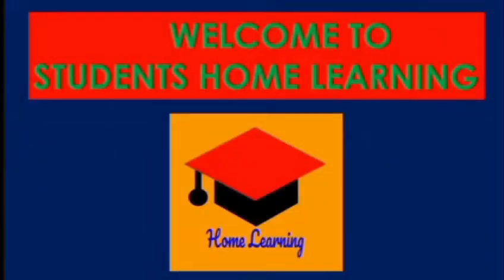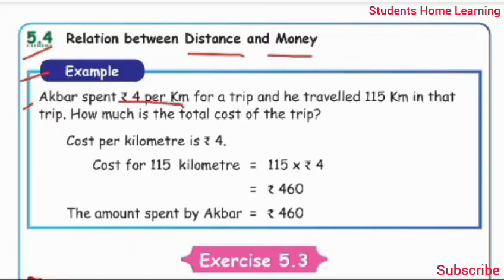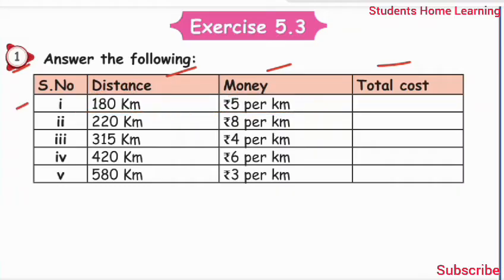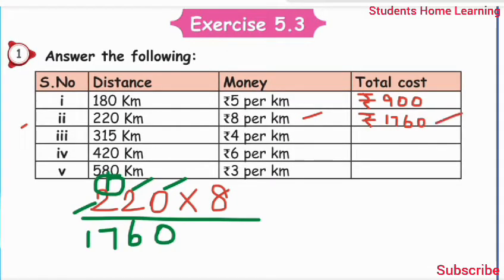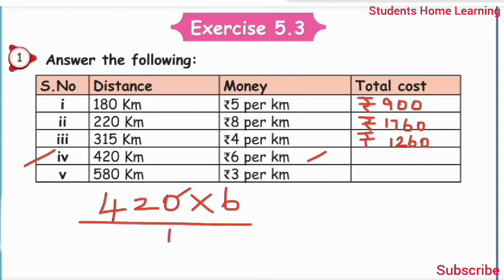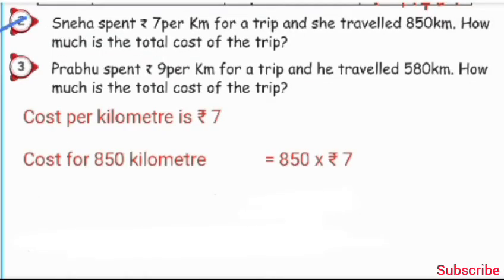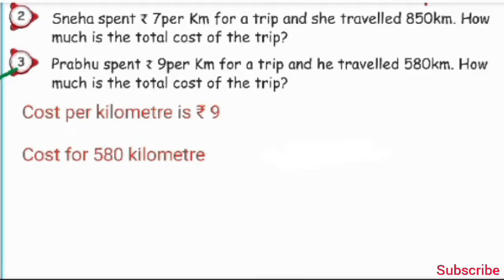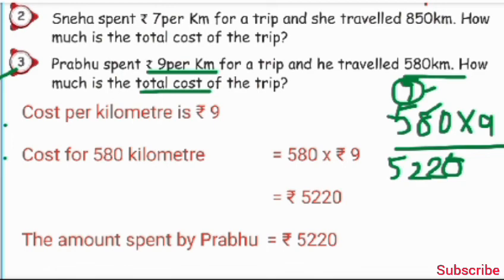5th Std- Maths - Unit 5 - Interconcept- Exercise 5.3- Total cost- Page 45 - Part 4 - Term 2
5th Std- Maths - Unit 5 - Interconcept- Exercise 5.3-  Total cost- Page 45 - Part 4 - Term 2 - Samacher Kalvi Syllabus.

Topics:
*Total Cost
*Exercise 5.3